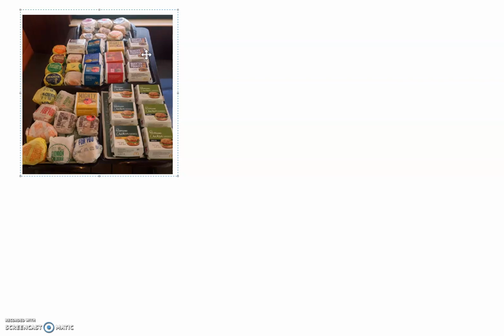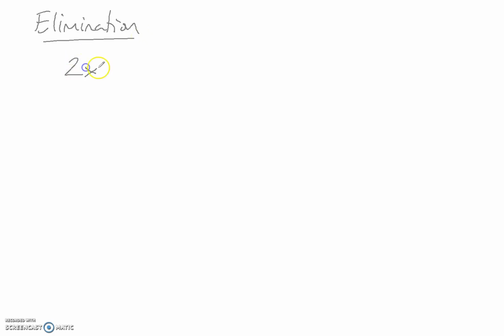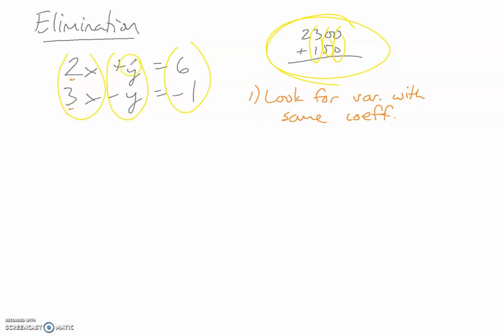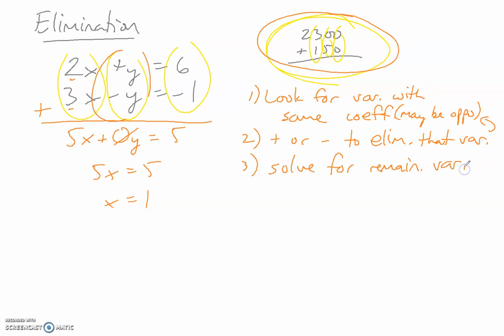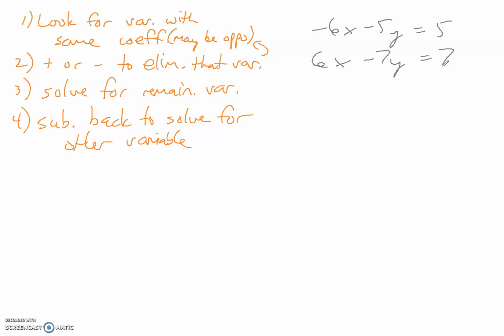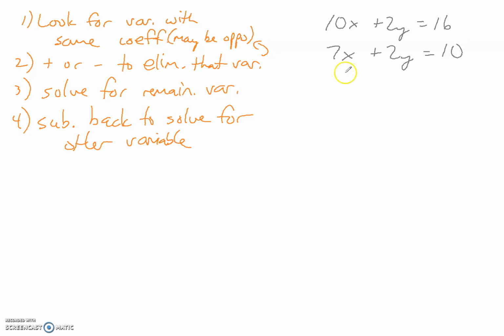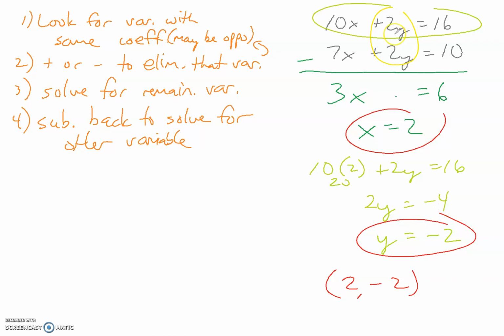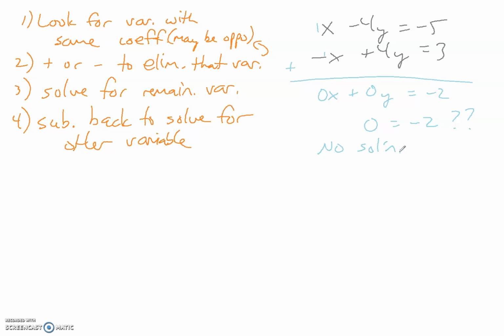10 Lin Systems Vid 05